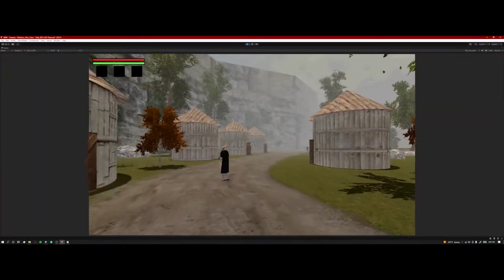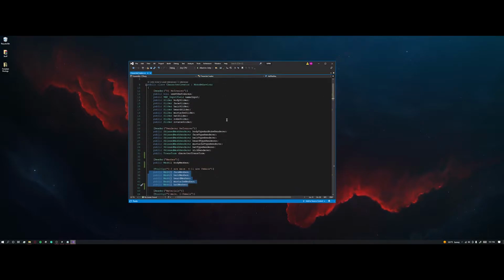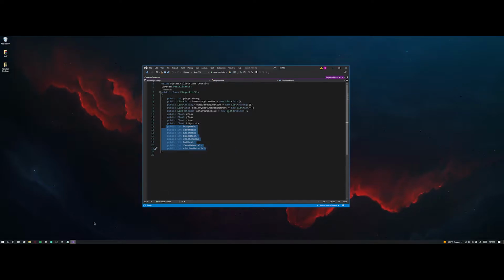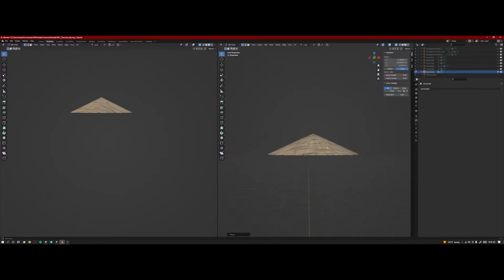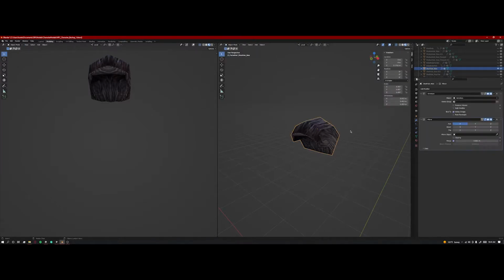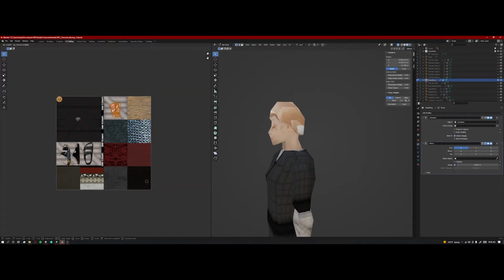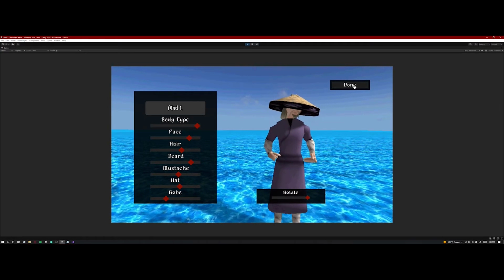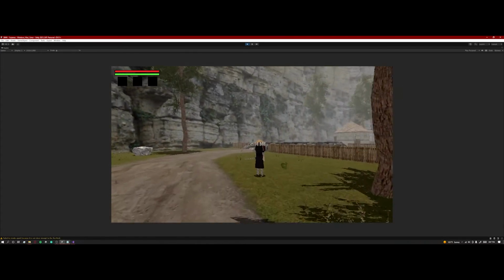Adding Character Customization To My Game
Project Sinners: Forsaken | Devlog # 2 |
This week is all about adding a character editor into my game! This is an essential part to any RPG game!

Try some of my games! Leave some feedback! I want to make good content for you guys!